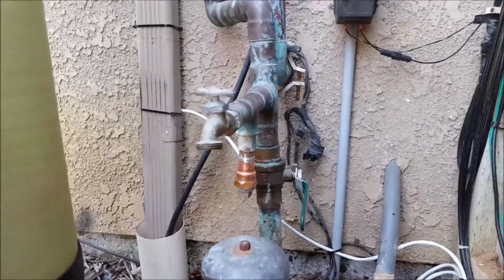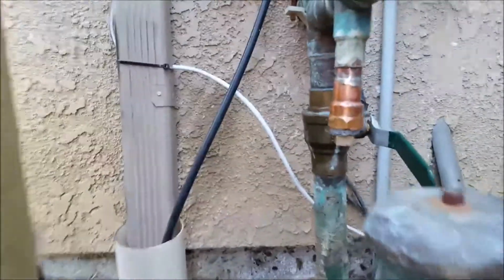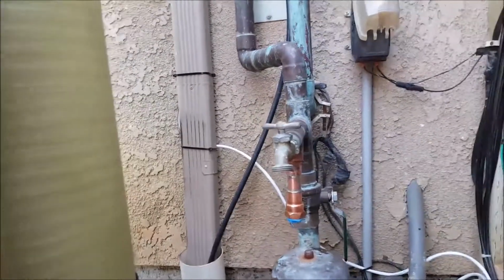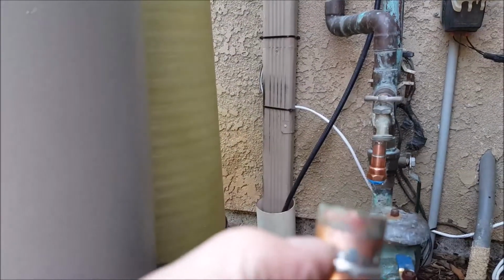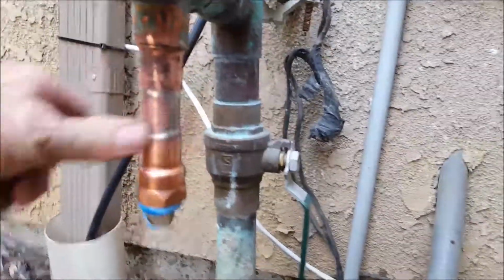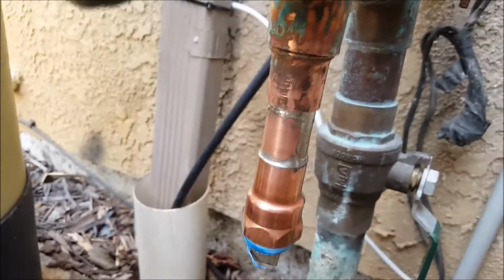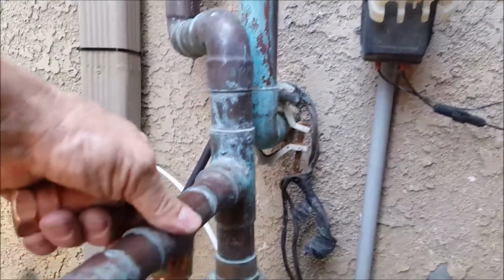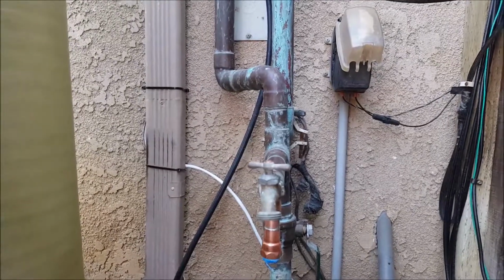Reinke Water Main Repair by Clovis Plumbing Services